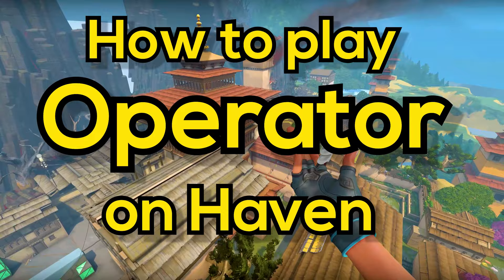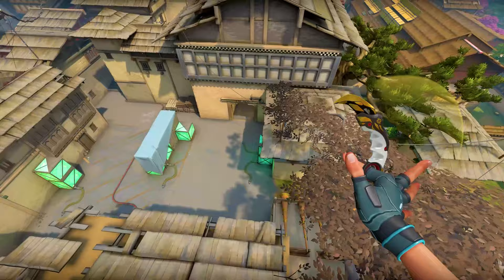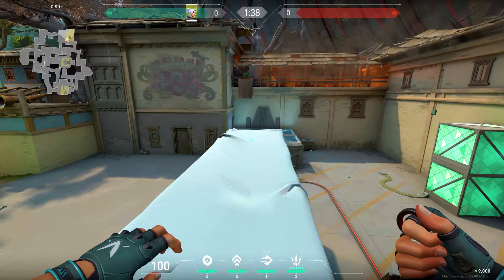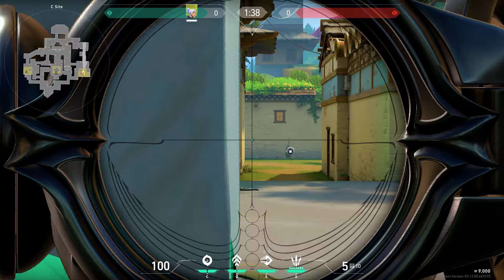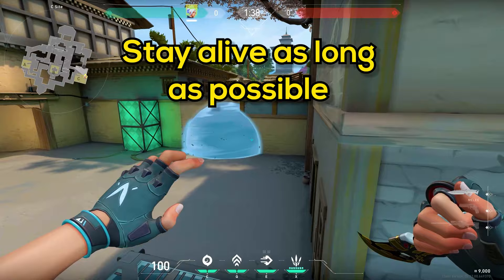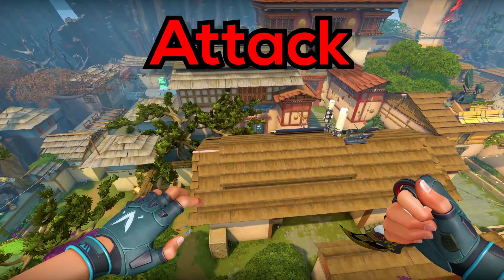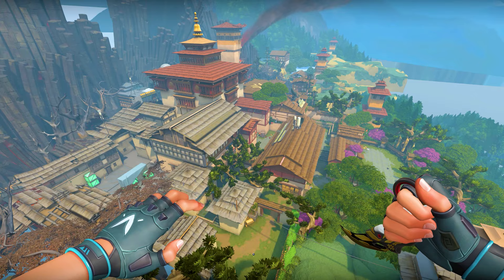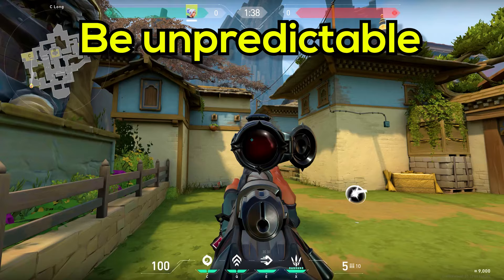Get 30+ kills on Haven with these Operator Tips | Valorant OP Guide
In this video I show you how to play the Operator effectively on Haven.
I hope it will help you have an easier time on the map.

Timestamps:
0:00 - Intro
0:10 - Defense C
0:42 - Defense A
1:08 - Defense B
1:18 - Attack C
1:39 - Attack B
1:46 - Attack A
2:00 - Outro